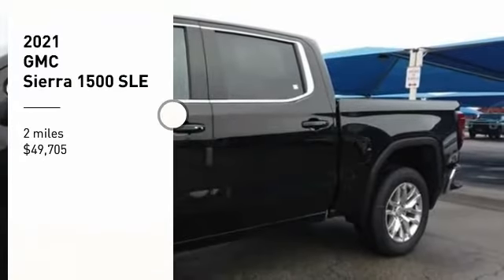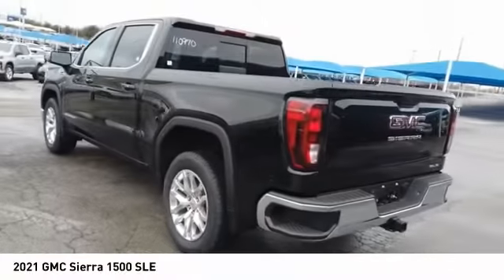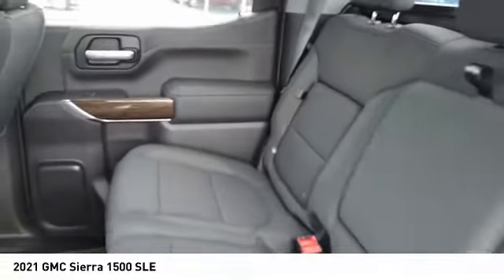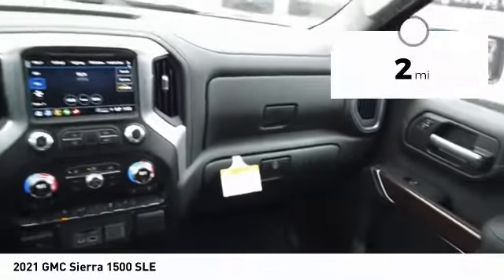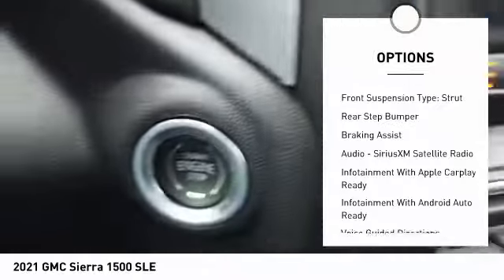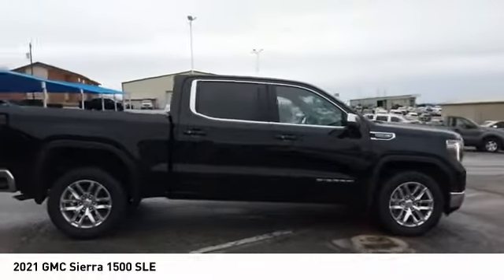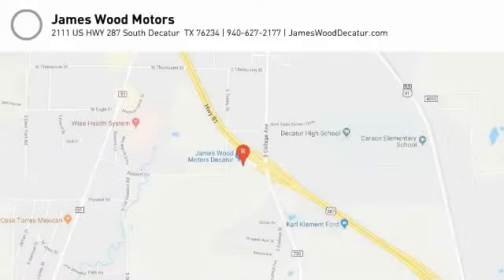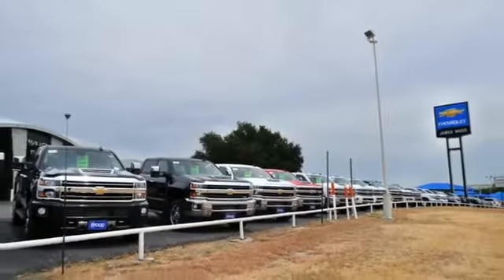2021 GMC Sierra 1500 Decatur TX 110970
2021 GMC Sierra 1500 SLE

2111 US HWY 287 South